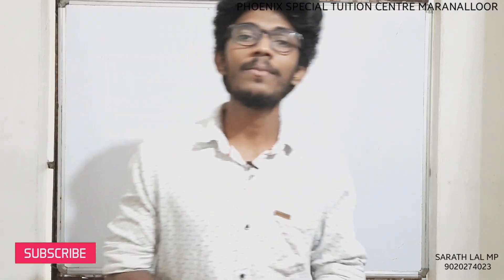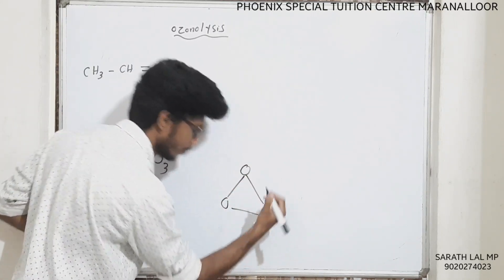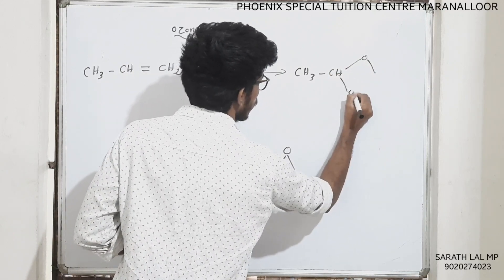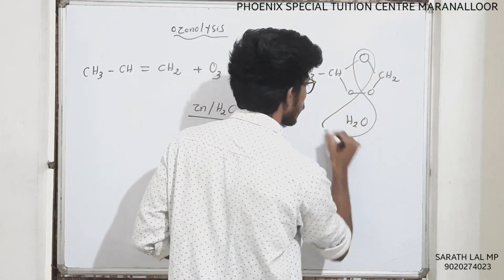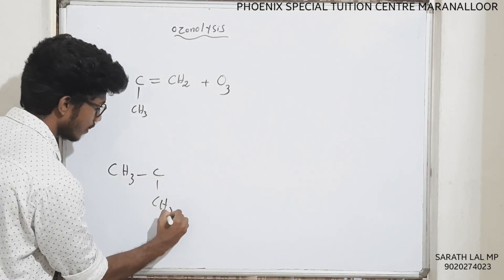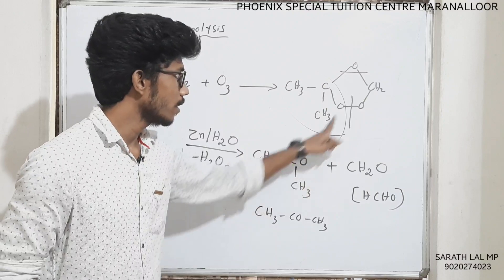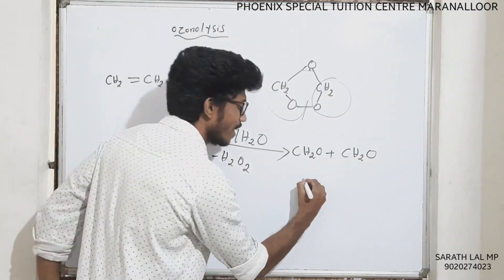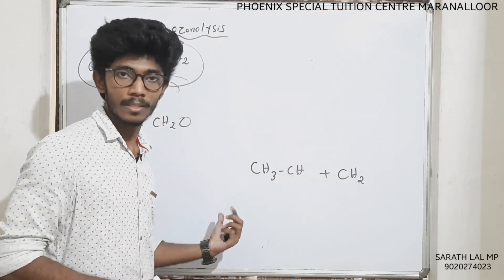+1 CHEMISTRY /HYDROCARBON PART 3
In this video we have included the following
*ozonolysis of alkene
*baeyer's reagent
*repeated questions